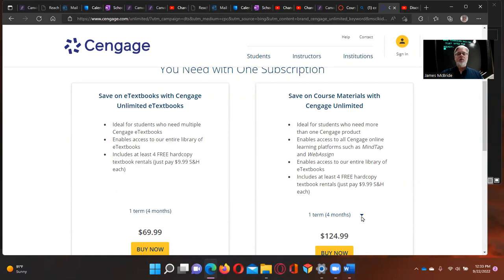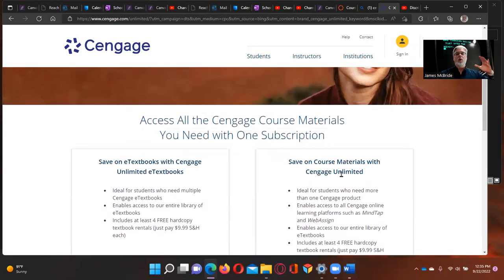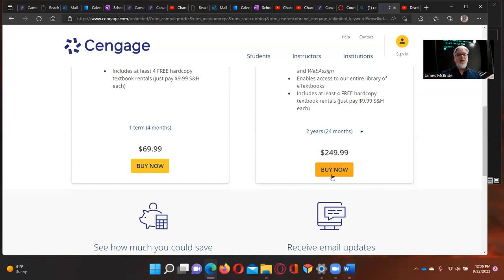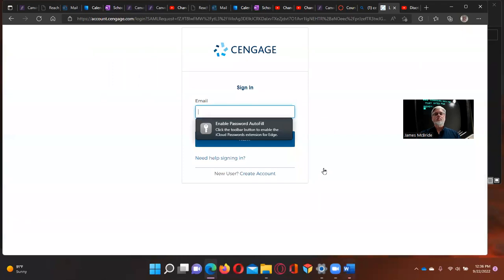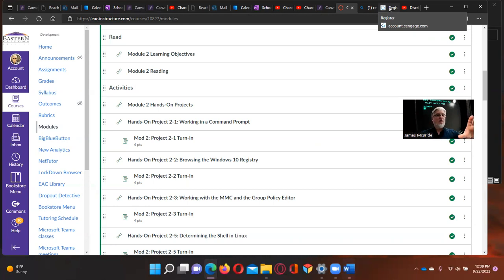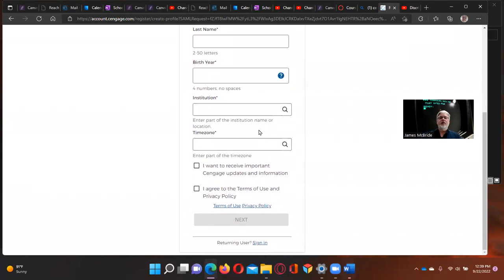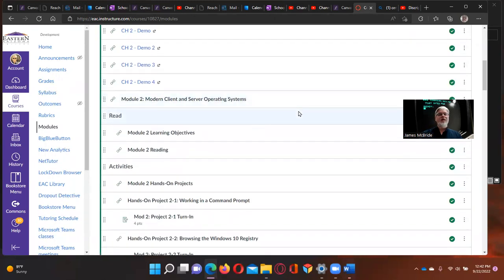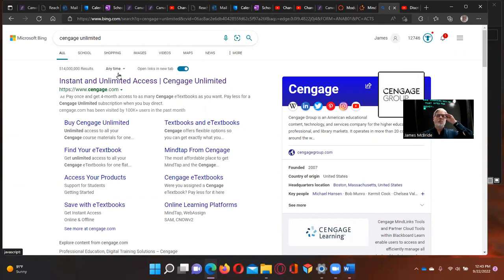CIS191 Material F22